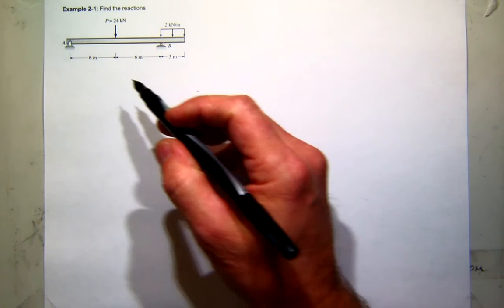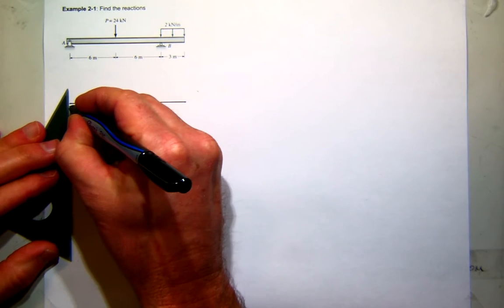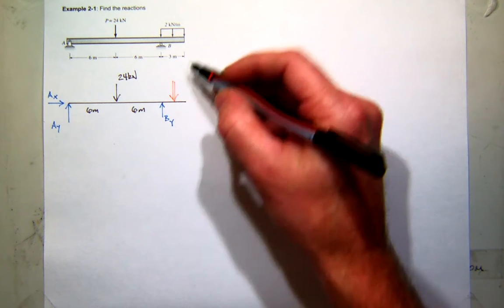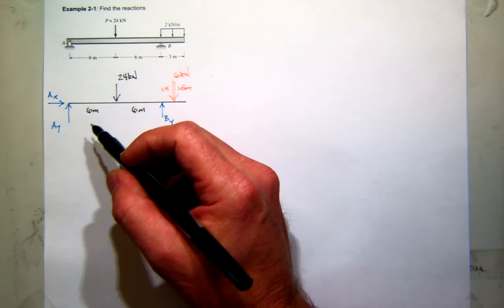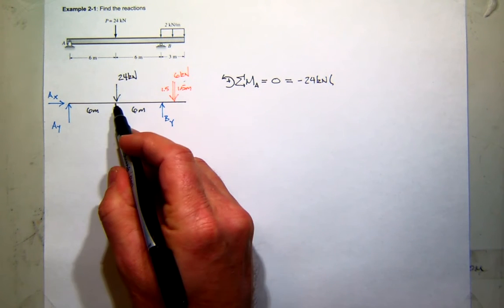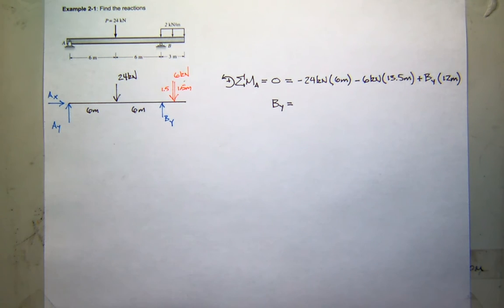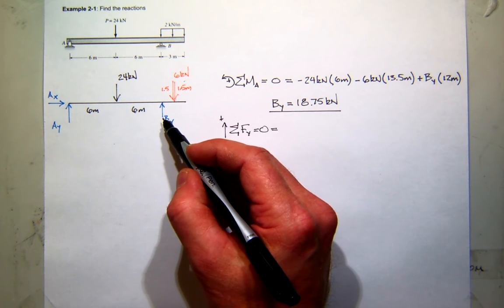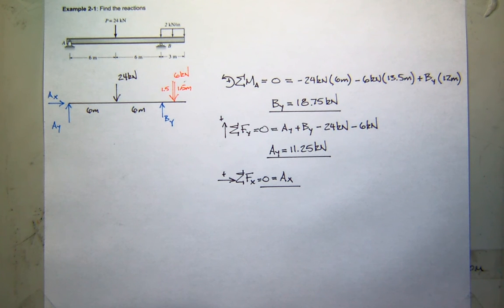Example 2-1 s17